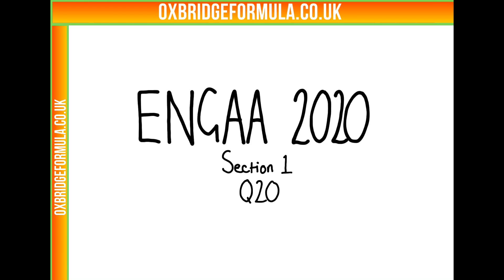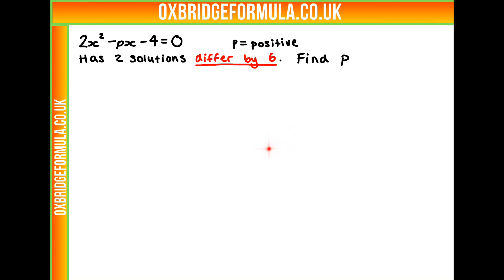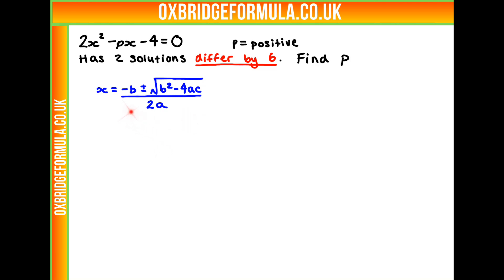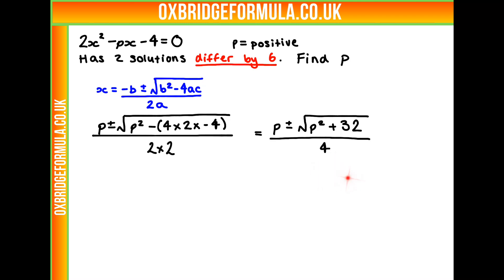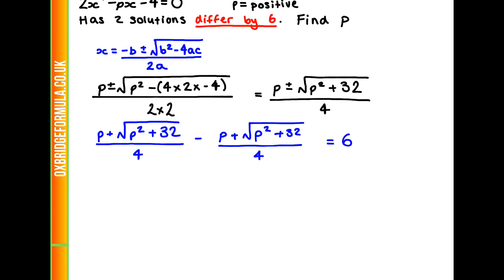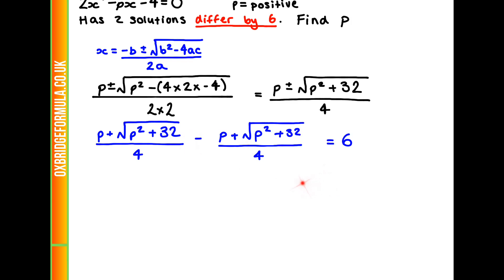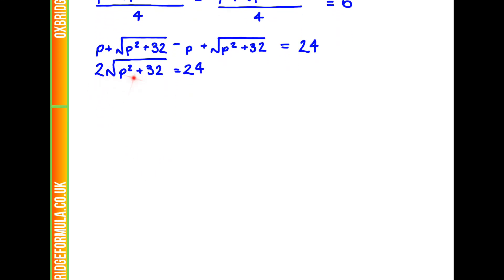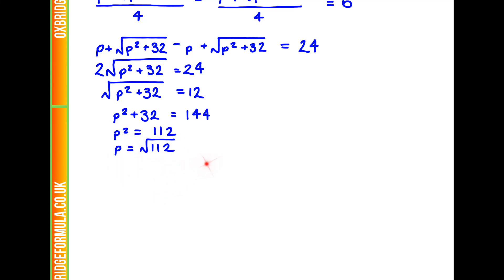ENGAA 2020 Section 1 - Q20 (Maths) - Quadratic Solutions.mov - Worked Solution